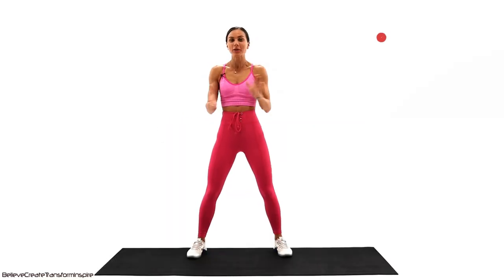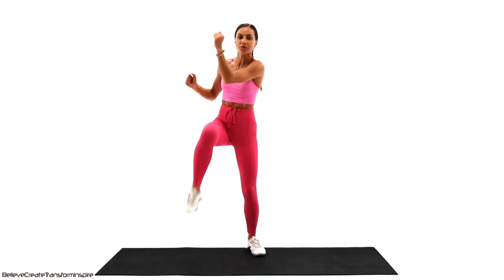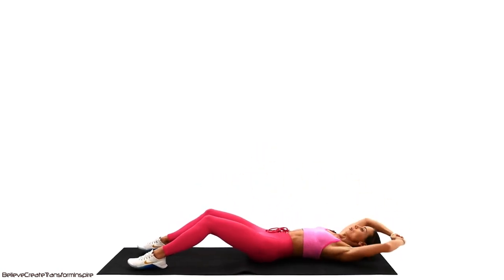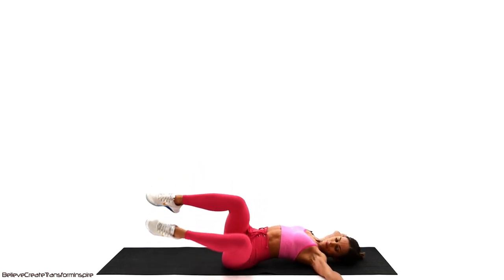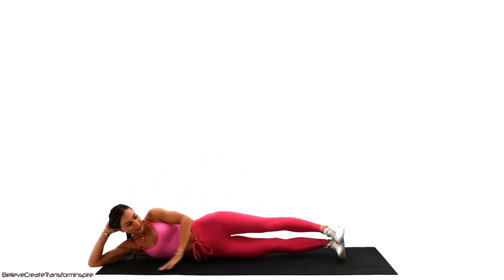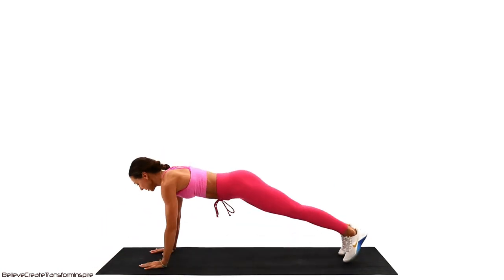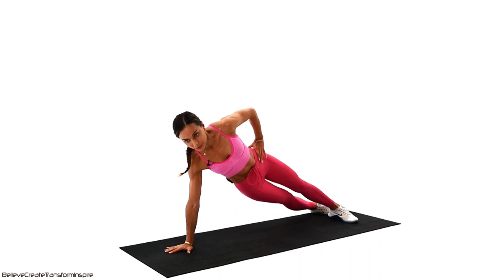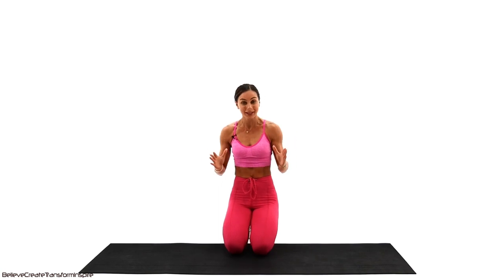Slim Waist Workout | 7-Minute HIIT | Juliette Wooten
Slim Waist Workout & Flat Belly Six Pack Abs. How to Get Small Waist at Home Belly Fat Workout
Easy to Follow at Home Exercise Video 7-Minute HIIT Workout to Lose Belly Fat for Tiny Waist

Be ready to give it your all 🤜
It will test your endurance and help you build strong and sexy abdominal muscles, six pack abs you always wanted. Get on board with this Slim Waist Workout Flat Ab Workout and work for the six pack ab you’ve always dreamed of.

Feel Slimmer, Stronger, And More Confident after my 7-Minute HIIT with my DO IT EVERY WEEK!
FLAT BELLY CHALLENGE Juliette Wooten Abs HIIT will help you to achieve flat belly and six pack ab very fast. I help you to get abs after baby. You can have your flat abs and sexy belly after kids back. I will teach you how to stay permanently slender and stay fit after kids 🤜

SLIM WAIST is a combination of toned obliques, strong back, lean ab & functional transverse abdominis muscle. Flat belly and six pack abs is combination of healthy diet and verity of functional exercises for back fat, stomach fat, Ab and obliques as well as a breathing techniques for flat belly. To achieve FLAT BELLY and SIX PACK AB you MUST work all of it.

For the best results repeat this Slim Waist Workout THREE Days WEEK for 4 WEEKS  in a row.
*Eat plenty of soluble fiber
*Avoid foods that contain trans fats
*Eat a high protein diet
*Don’t drink too much alcohol
*Don’t eat a lot of sugary foods
*Cut back on refined carbs carbs

IMPORTANT
Eating more protein can boost metabolism so that you burn more calories. It can also help you eat less and build lean body mass.
The healthier your muscles are the more they will aid in your showdown against fat. Weight training boosts your metabolism and that, in turn, will melt fat and keep your body incinerating all day.

Losing weight doesn't have to be a difficult journey! Let’s start working towards your fitness goals today!

My AB & HIIT WORKOUT Videos